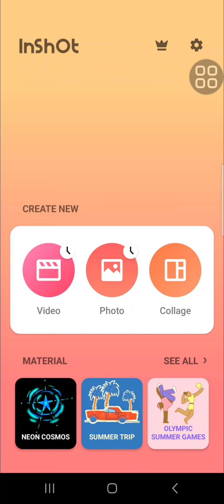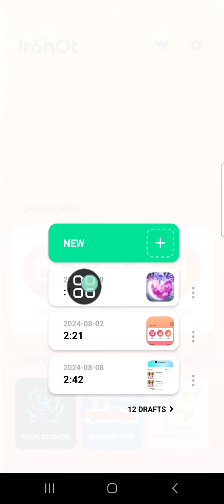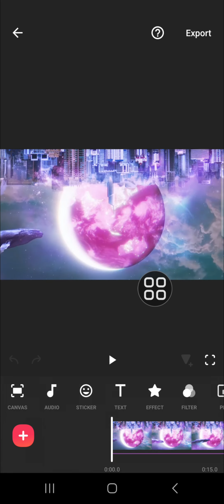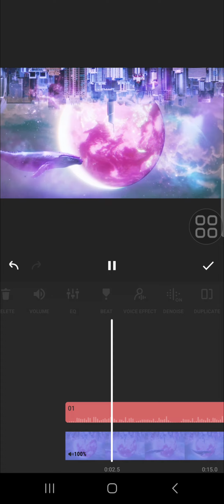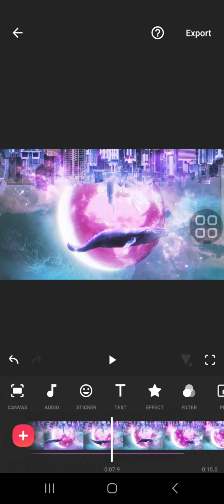😍 TUTORIAL: How to make Underwater Sound Effect on Mobile with InShot | Easy guide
Want to create that immersive underwater sound effect right from your mobile device? In this easy tutorial, I’ll show you step-by-step how to achieve a realistic underwater sound effect using mobile apps. Perfect for enhancing your videos, podcasts, or creative projects—no advanced equipment needed!